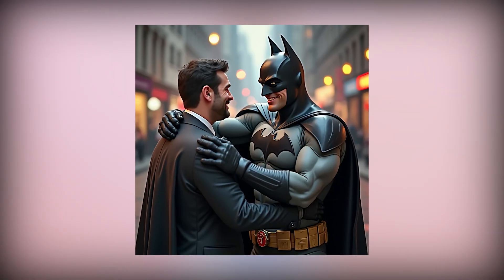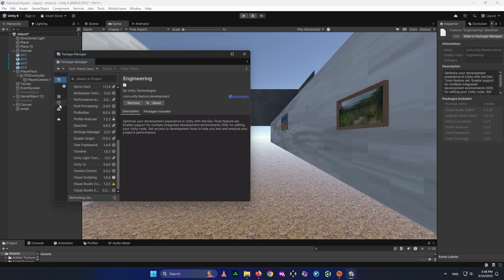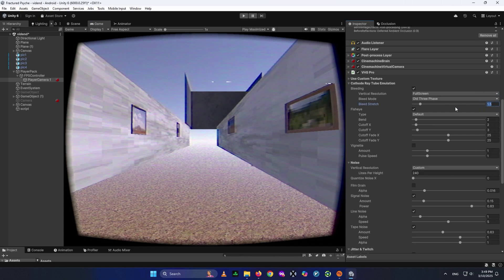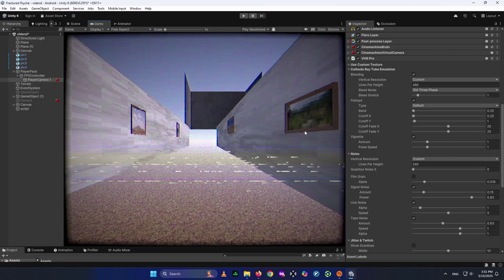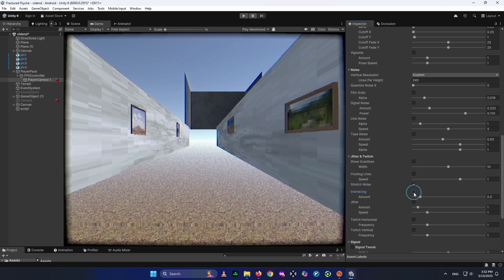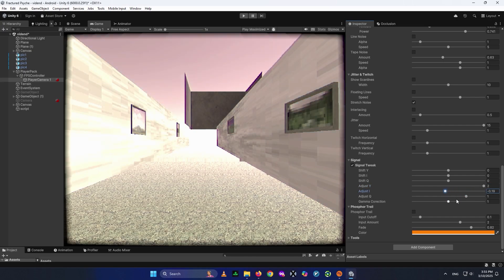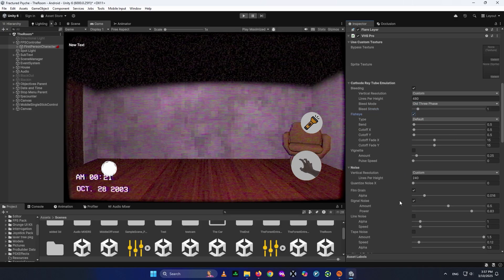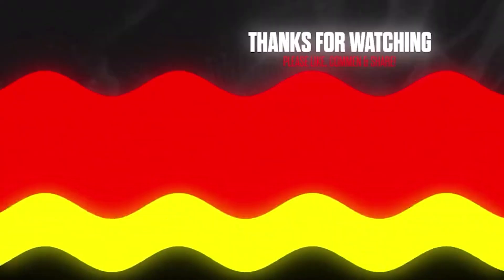Creating Retro VHS Looks in Unity with VHS PRO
In today's video, I'll be showing you how to use VHS Pro, an asset from the Unity Asset Store, to get that retro VHS style and look in your Unity projects.

I'll walk you through the setup process and share the settings I used for my own game, Fractured Psyche. If you don't know what Fractured Psyche is, it's my first-ever published game— a retro psychological horror game. Check it out here.

Stick around till the end, and you'll also get a sneak peek of my Android porting project for Fractured Psyche!

Hope all the best, BATPAN

Chapters:

00:00 - 00:45 Intro

00:46 - 05:04 VHS PRO

05:05 - 05:31 Fractured Psyche On Android !!!

05:32 - 06:27 How I used VHS PRO

06:28 - 07:00 Outro